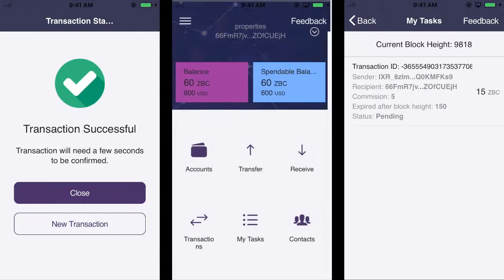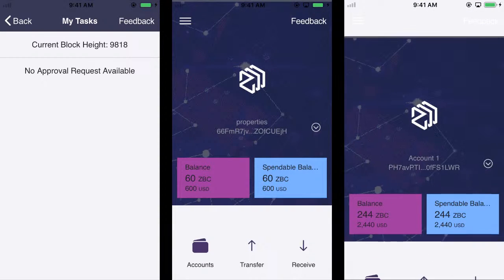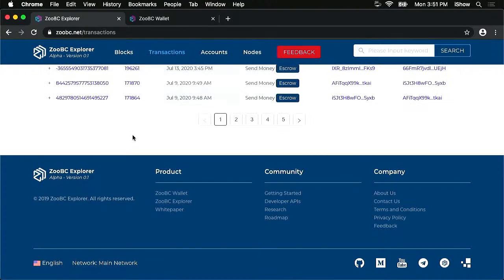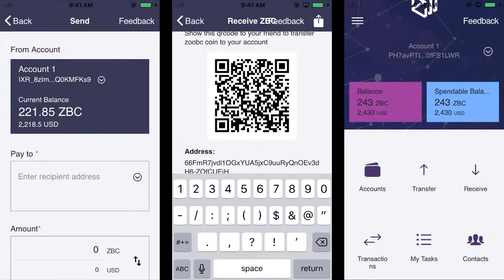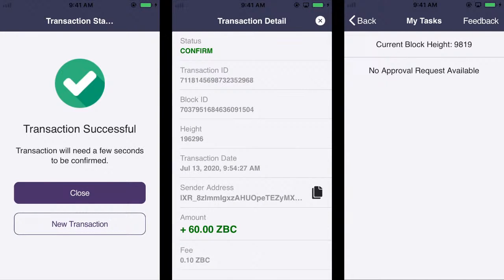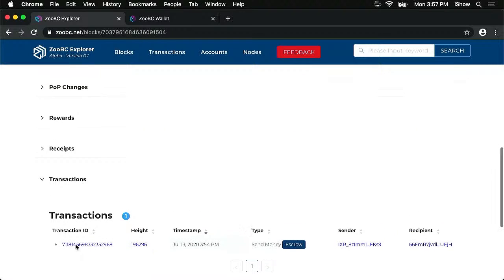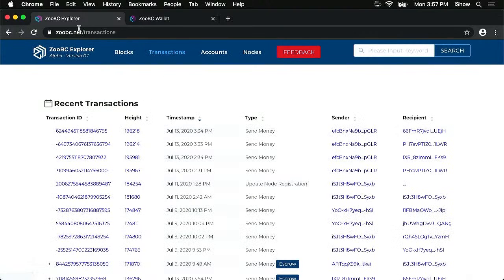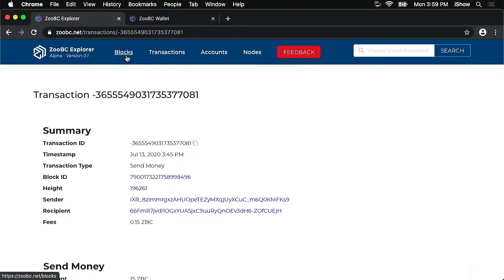R&B's R&D - Episode 10 - ZooBC wallet, explorer, and mobile wallet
In this episode Roberto and Barton attempt to use and demo the wallet for ZooBC for the first time with no rehearsal, full improv!

Roberto and Barton’s Research and Development chat on blockchain, decentralization, new and old technologies, cryptography, innovation, fintech, digital signatures, etc.

Live streaming of Roberto and Barton’s podcast “R&B’s R&D” starts every Monday at 3 AM in New York; 8:00 AM in London; 9:00 AM in Rome; 10:00 AM in Moscow; 11:00 AM in Dubai; 12:30 PM in Delhi; 3 PM in Singapore; 4 PM in Tokyo.